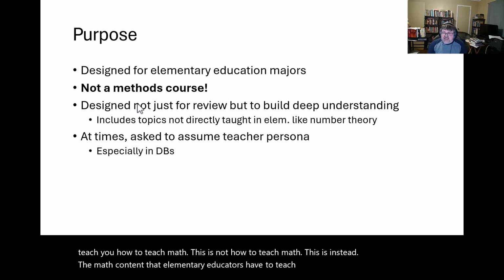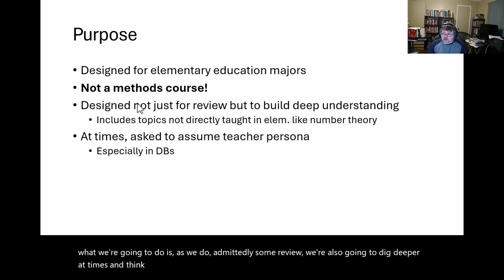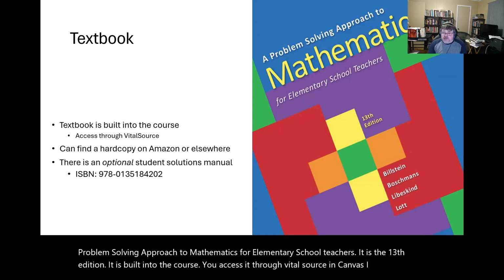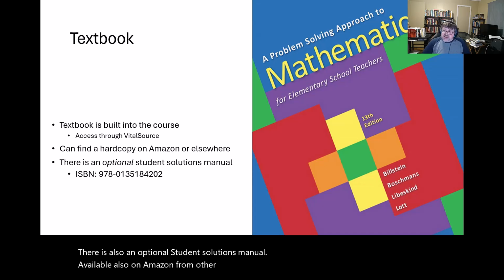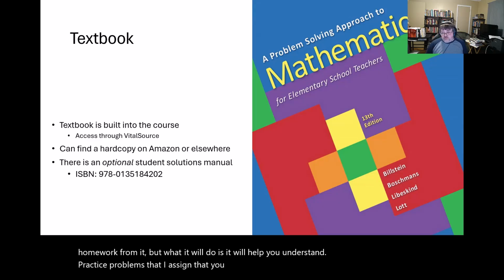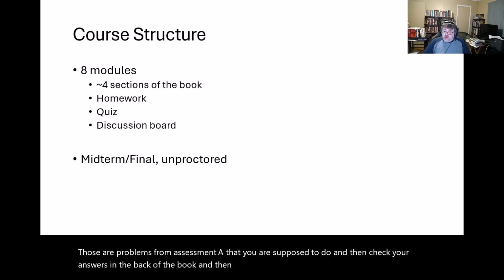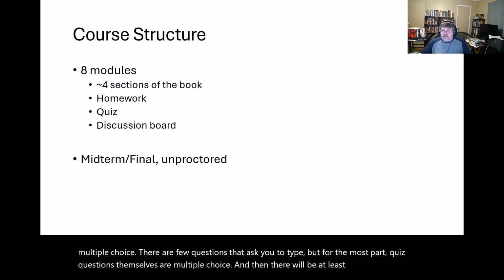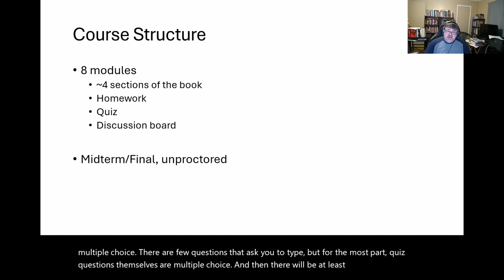Welcome to MAT 117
Updated Summer 2025